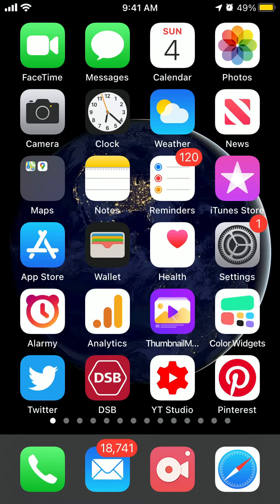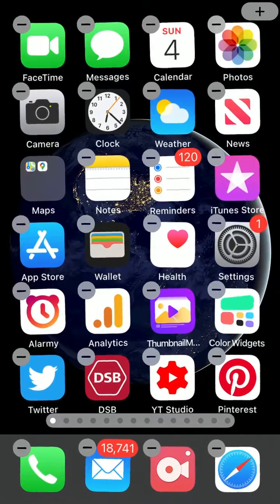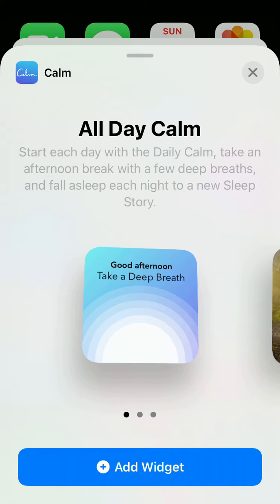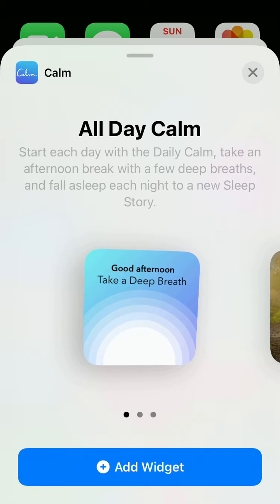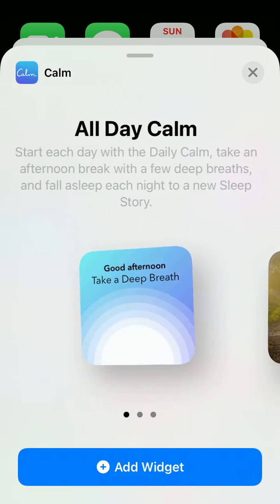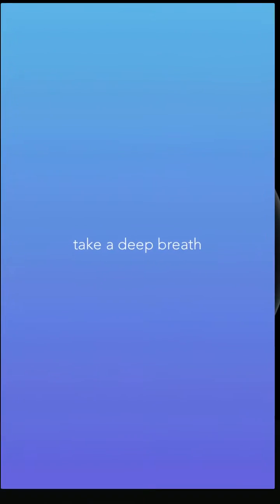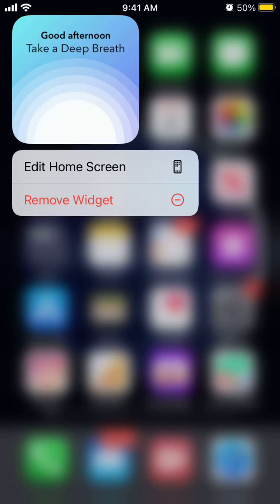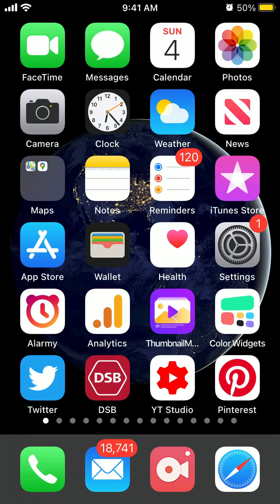How to install Calm widget on iPhone?